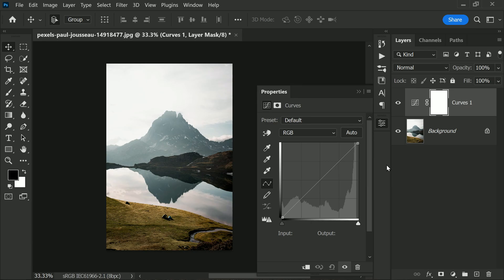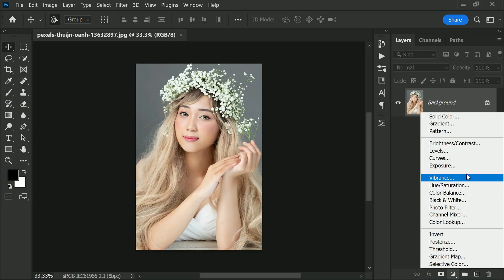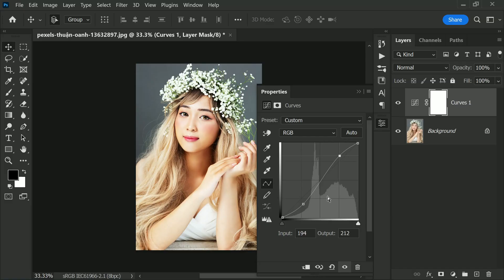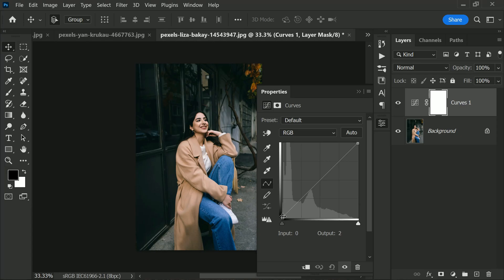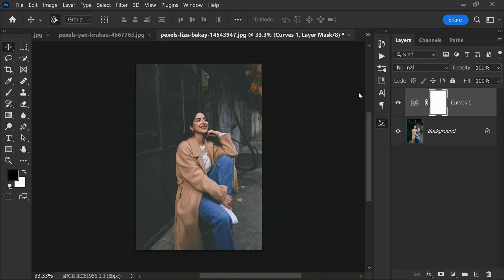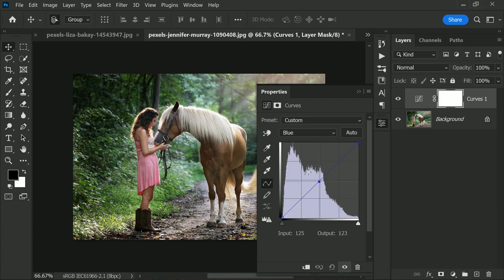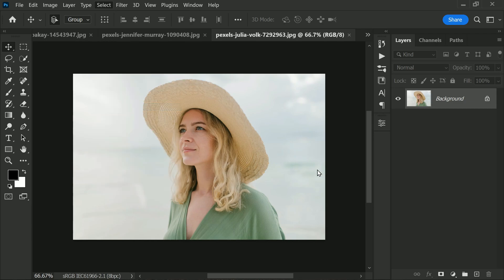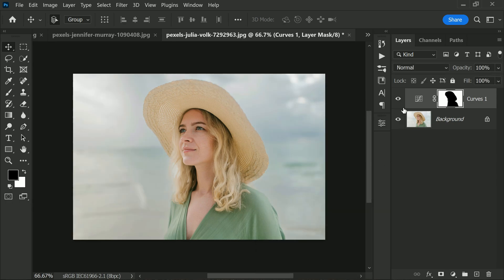Power of Curves - Photoshop Techniques for Beginners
Learn to use the Curves tool in Photoshop to enhance your photos. The curve line represents the tonal range of your image. Dragging points of the curve line up or down can lighten or darken different parts of the tonal range. An S-shaped curve darkens shadows and brightens highlights, creating a greater contrast, and flattening out blacks and whites can create a matte effect. Switching color channels in curves can add different hues or correct unwanted color casts. With the Mask Panel, you can make targeted adjustments to specific areas of your image. The Curves tool is a powerful tool in your editing arsenal that allows you to make precise adjustments to specific parts of your photo.

Photoshop Tutorials for Beginners, Intermediate and Advanced users

"Mastering Curves in Photoshop: The Ultimate Guide"
"Adding Contrast and Matte Effects to Your Photos with Curves"
"Exploring Creative Color Shifts with Curves in Photoshop"
"Selective Curves: Targeted Editing for Professional Results"
"How to Use the Curves Tool in Photoshop Like a Pro"
"Curves Unleashed: Unlocking the Full Potential of Your Photos"
"Step-by-Step Curves Tutorial: From Basic to Advanced Techniques"
"Transforming Your Photos with Curves: A Complete Guide"
"Photoshop Curves: The Secret to Perfectly Edited Photos".